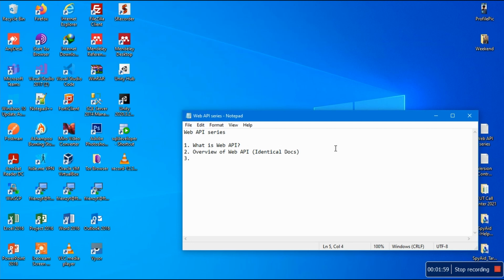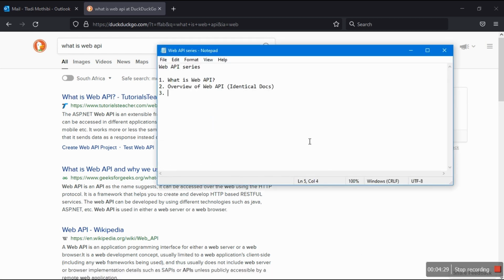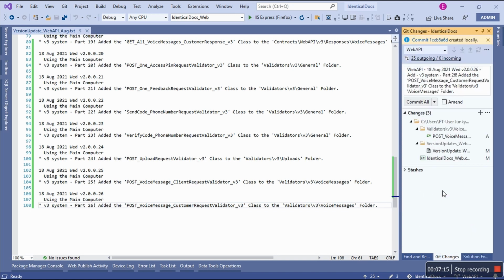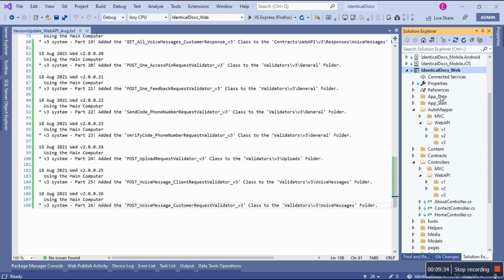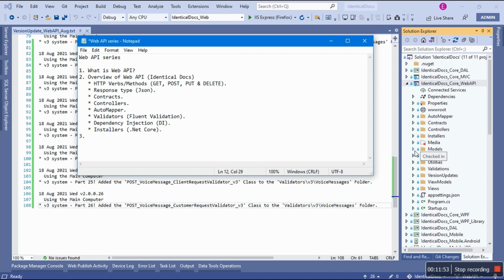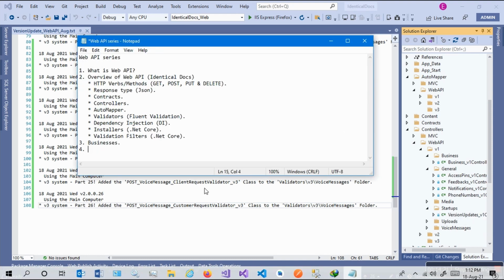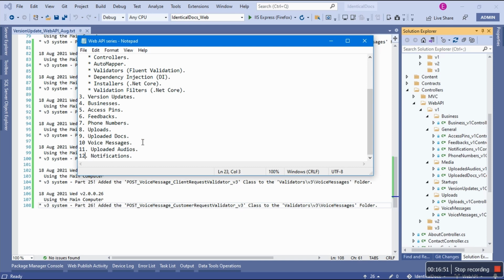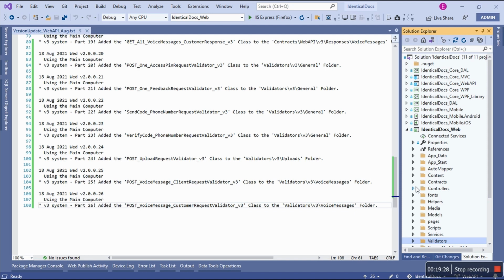62 - What is Web API (ASP.NET Web API) Series by Tumi Tladi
NEW series!!!

In this Video, We take a look at what exactly is Web API and set a road map for this series.